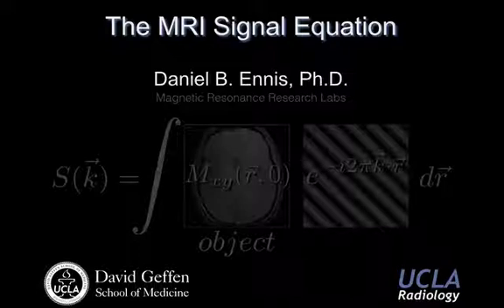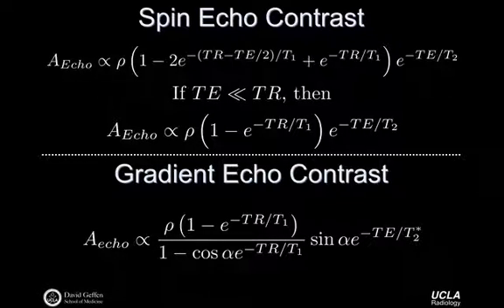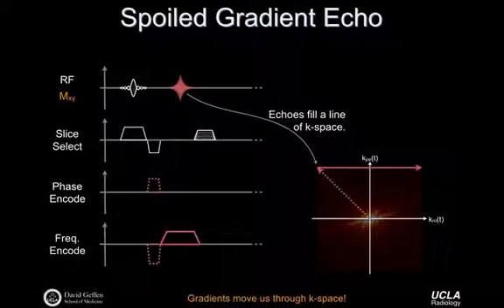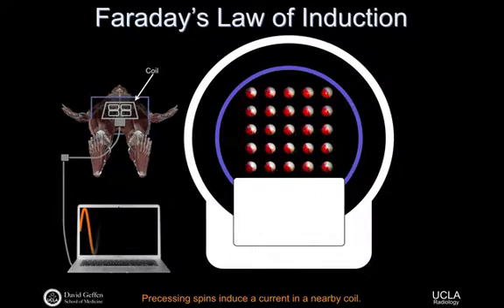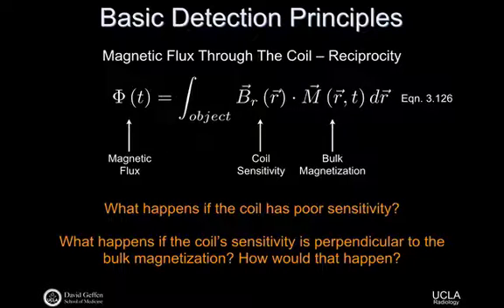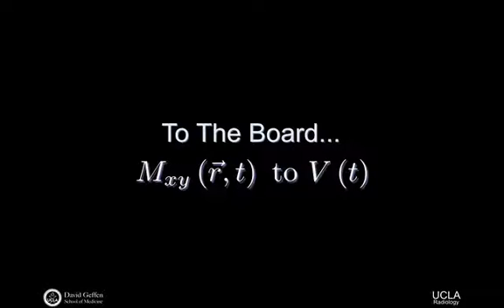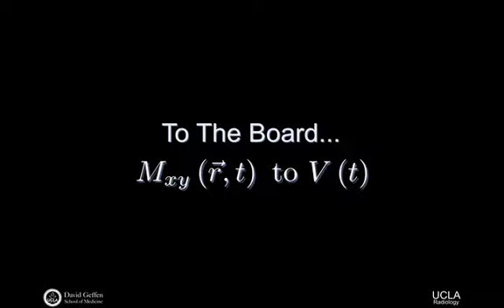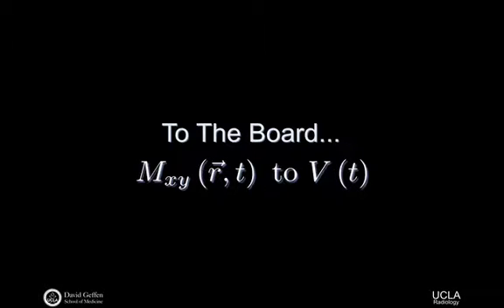2017 M219 Lecture 9 -The MRI Signal Equation (Dr. Daniel Ennis)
Phase sensitive detection and signal demodulation